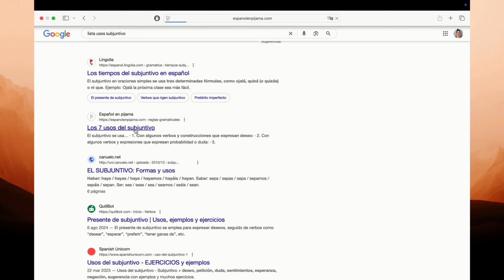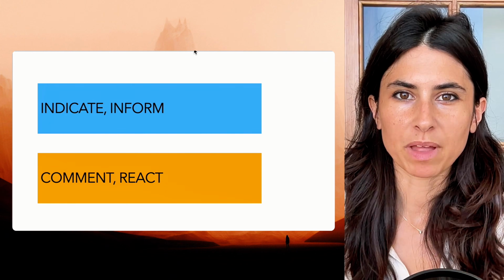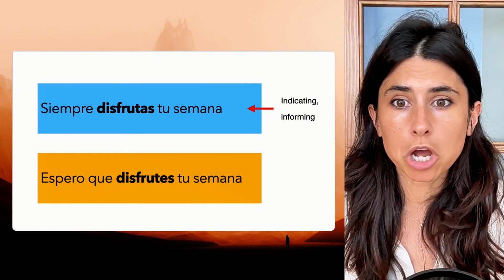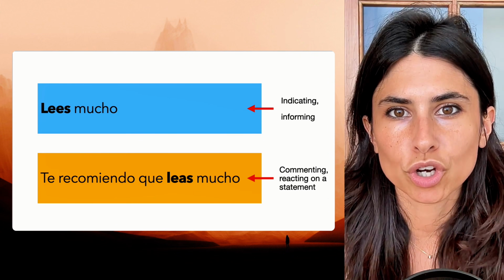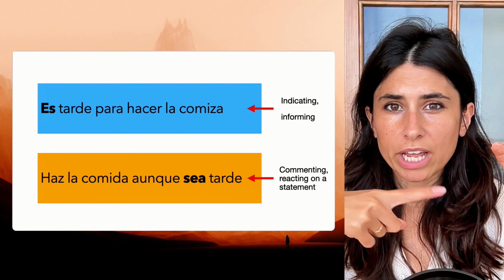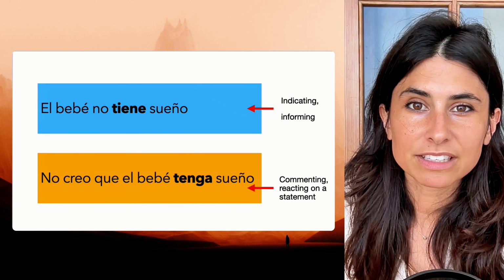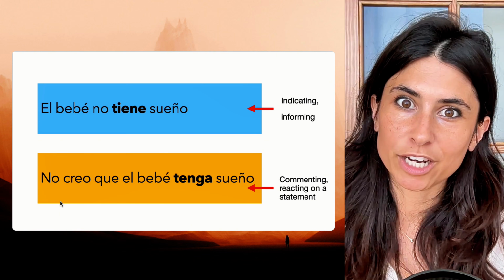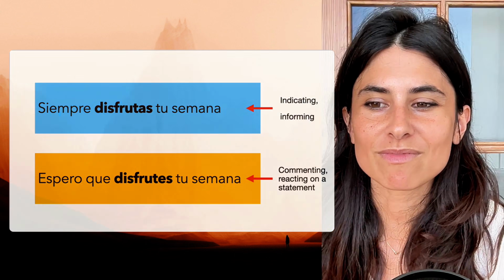How Wrong Does It Sound When You Skip the Subjunctive?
See why the subjunctive in Spanish matters—and what goes wrong when you don't use it.